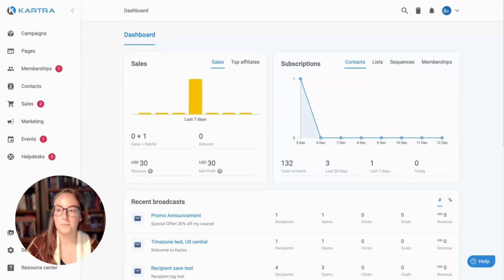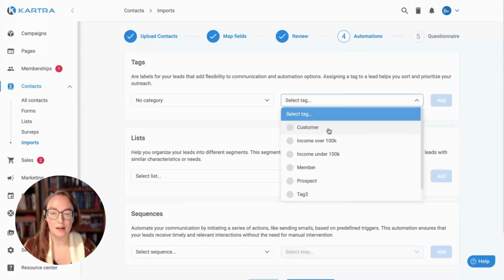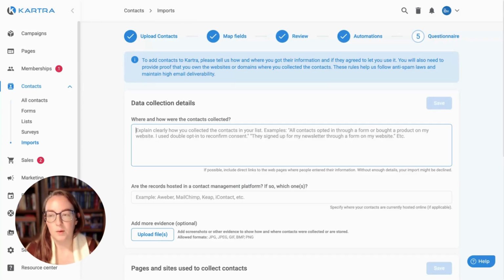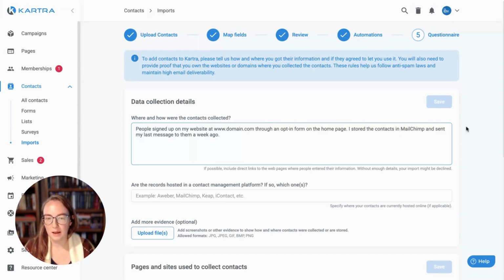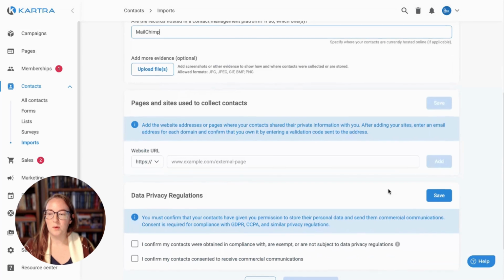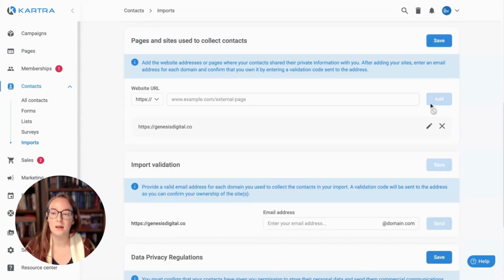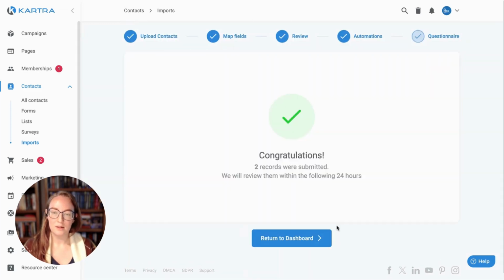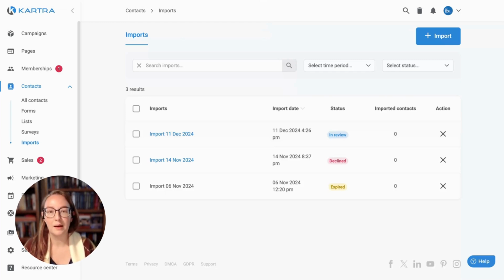How to Complete the Contact Import Questionnaire (Part 2 of Imports) | Kartra Tutorial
Part 2 of Importing Contacts. In this video, you'll learn the second half of the contact import process in Kartra: how to add automation and complete the required questionnaire for successful contact import. Discover how to organize your contacts with tags and lists, and ensure your imports comply with anti-spam laws to protect your deliverability rates. Whether you're migrating from tools like MailChimp or ActiveCampaign, this step-by-step guide ensures your contact lists are verified and ready for outreach. Watch to streamline your contact management and keep your email marketing running smoothly.